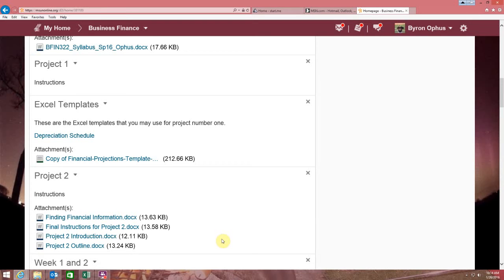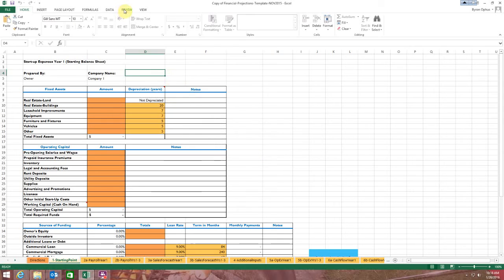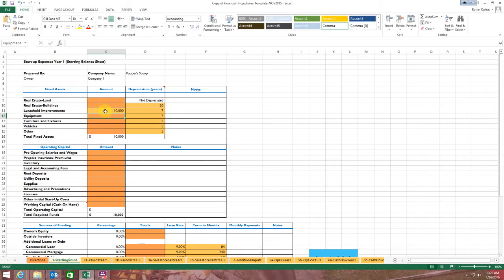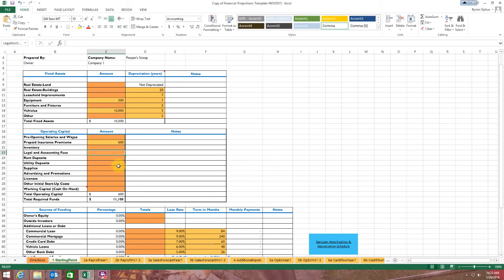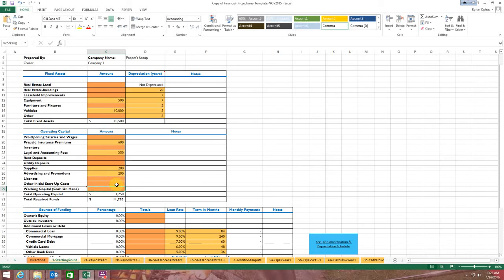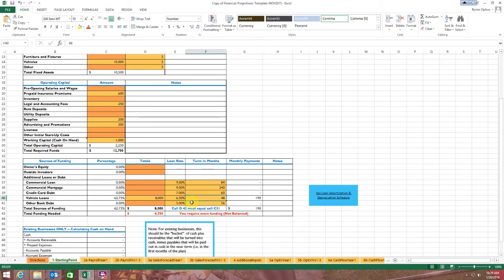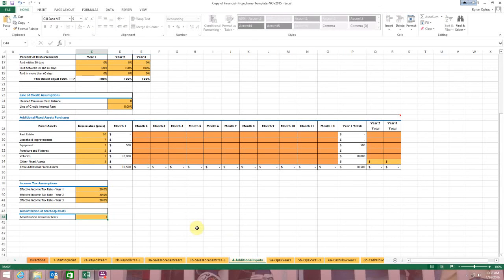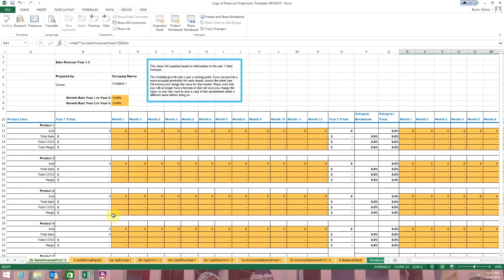BFIN 322 Starting Point